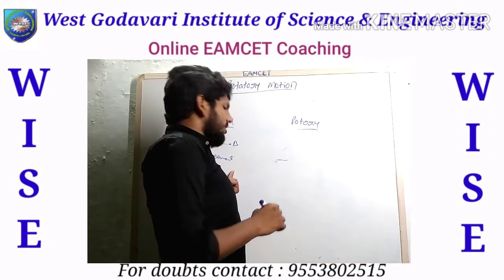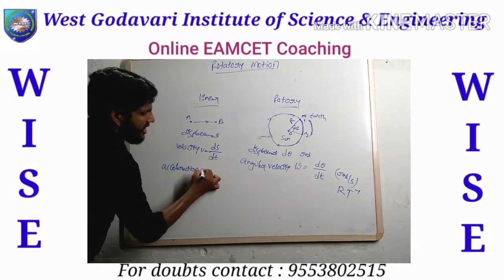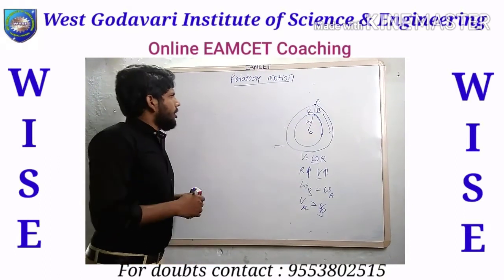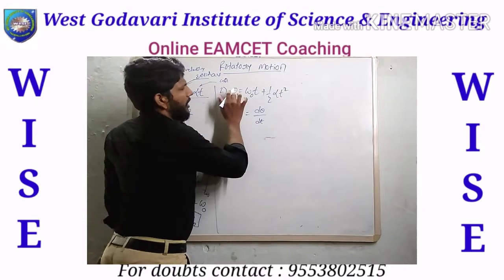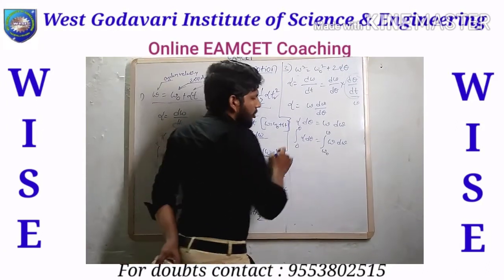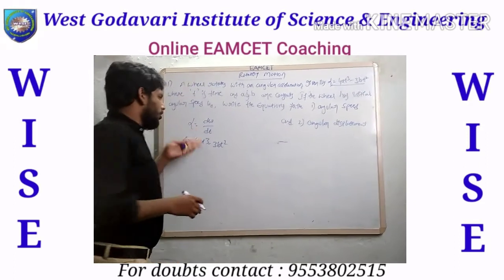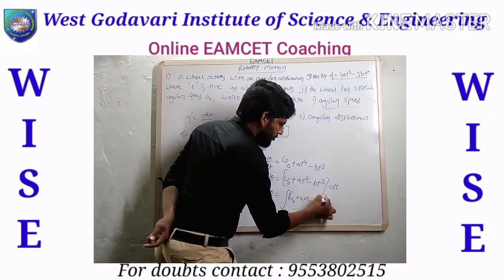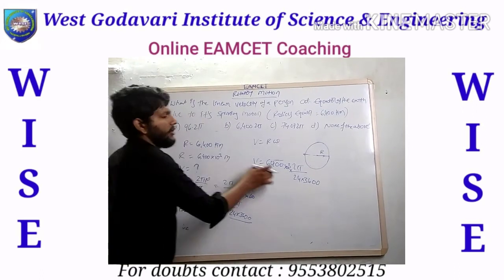Rotatory Motion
* Theory
* Problems